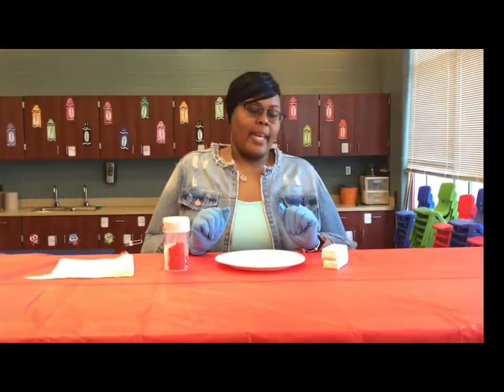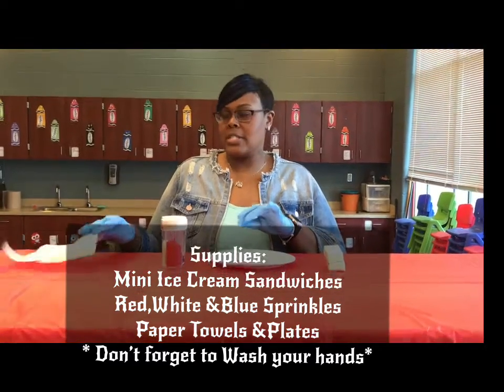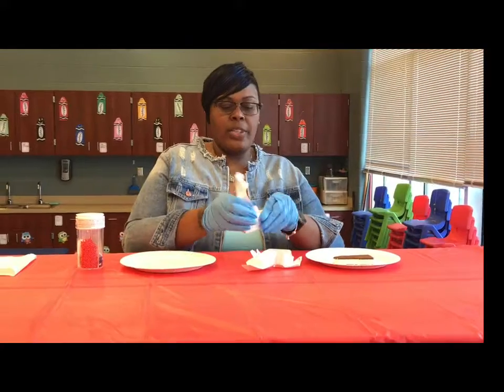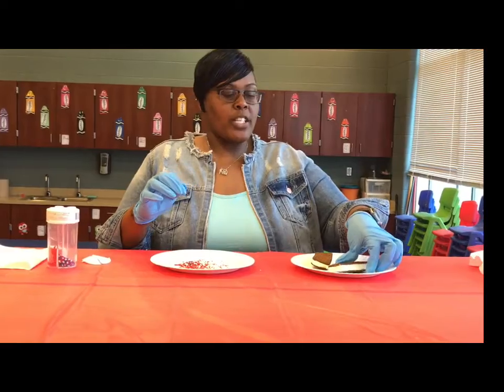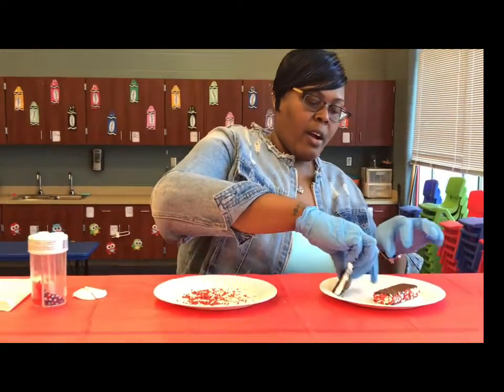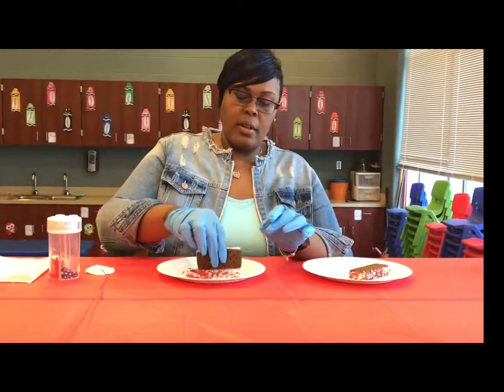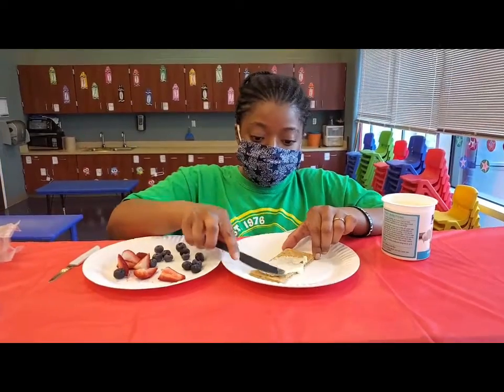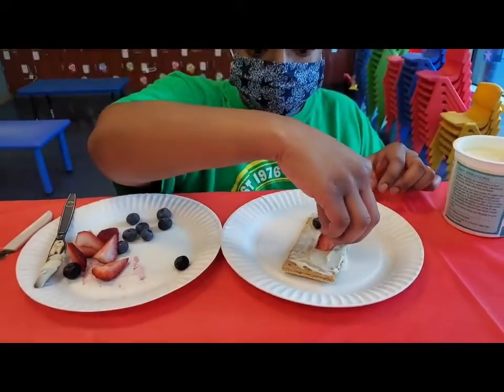NNPRT Edible 4th of July Treats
DIY Edible 4th of July Treats